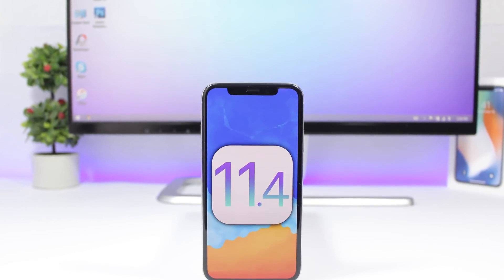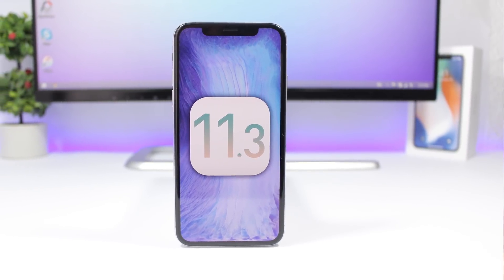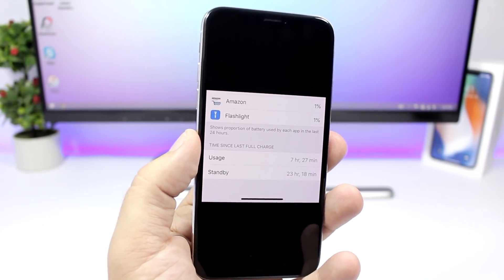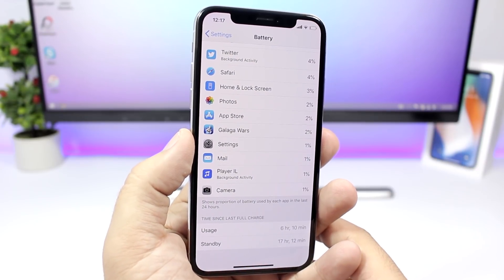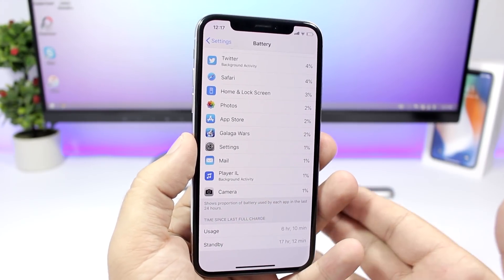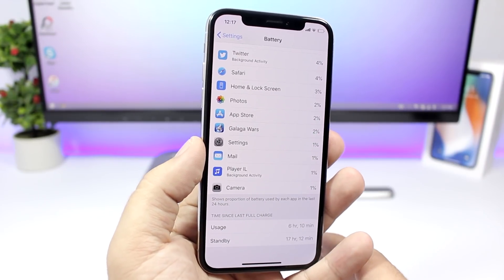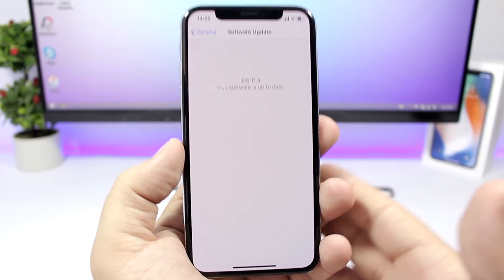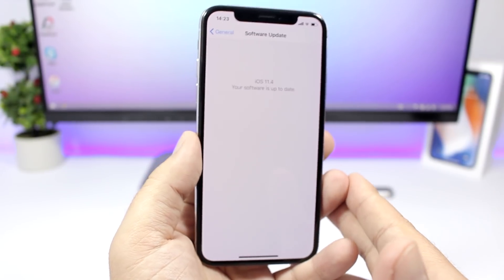iOS 11.4 Beta ** DO NOT Install It **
iOS 11.4 beta 1 is terrible. iOS 11.4 beta 1 is a huge downgrade from 11.3, so do not install it on your device until a new update.